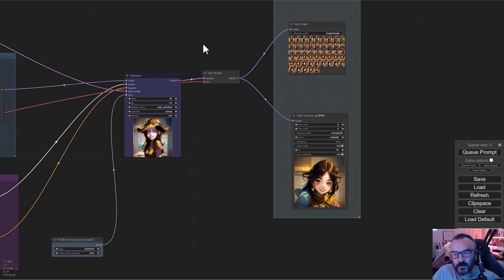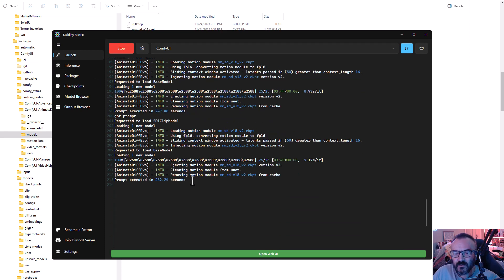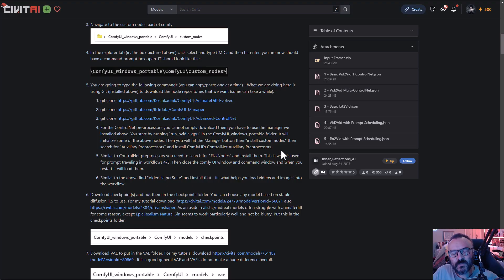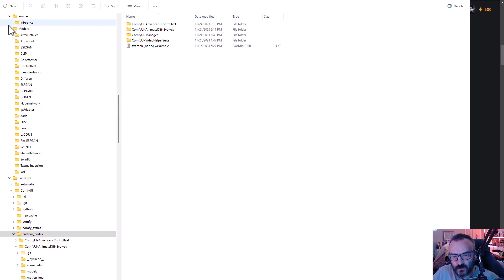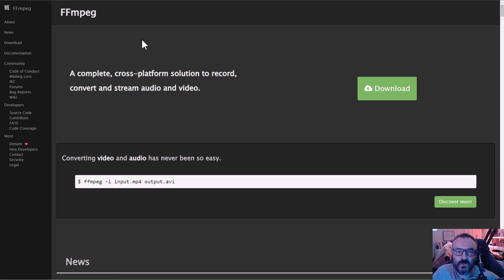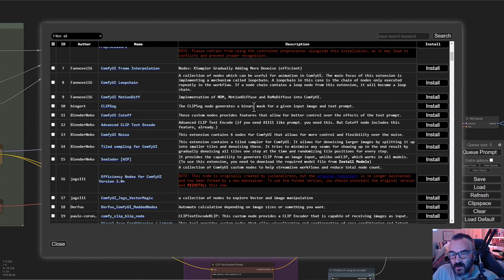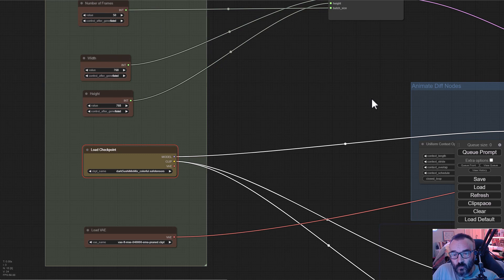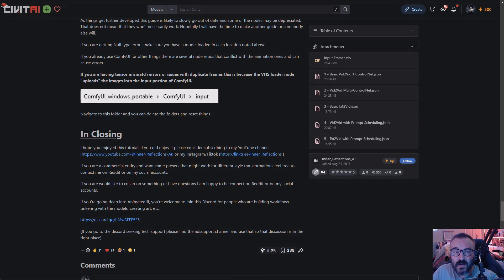Easy Ai Animation with ComfyUI. Node base Stable Diffusion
How to install ComfyUI and use node to create animation, very simple and effective way!

Special thanks for the guide! Please support his channel.

3D Art essentials